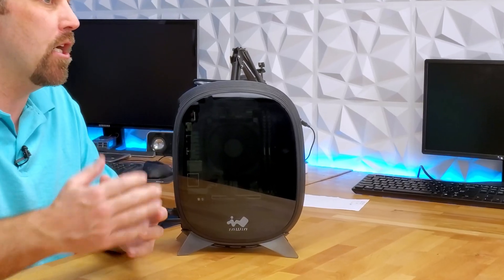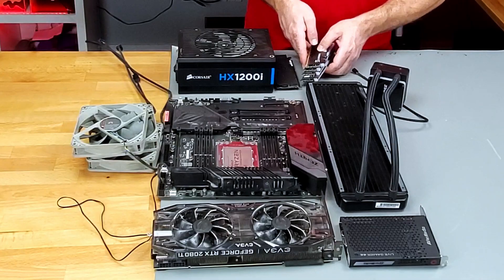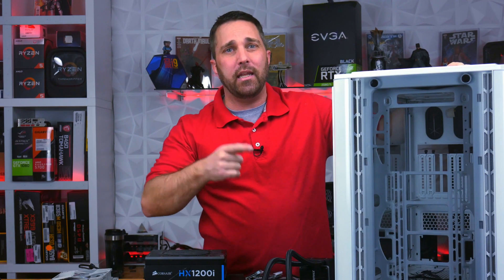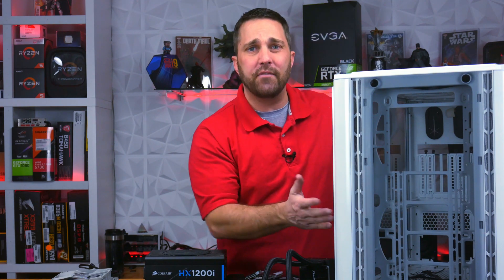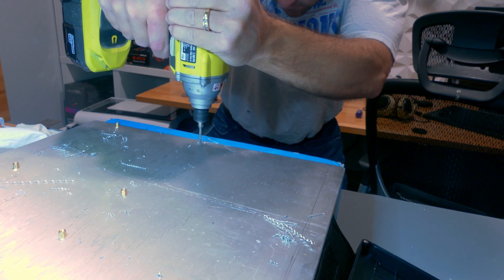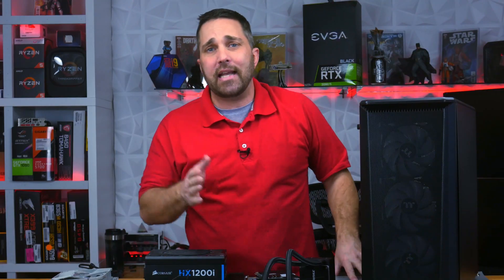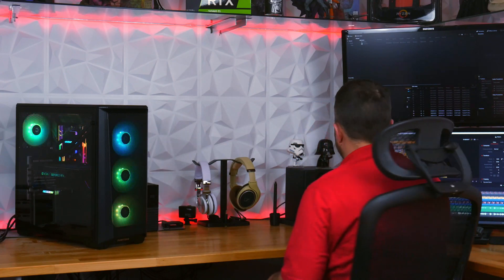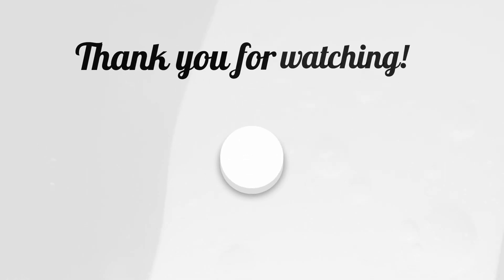I Stuffed $5000 Worth of Computer Components in a $60 PC Case.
My Personal Workstation consists of a Threadripper 2990WX, EVGA RTX 2080 TI,Three Samsung 970 Evo Plus M.2 SSD's, An AverMedia Live Gamer 4K Capture Card, an Enermax Liqtech TR4 II 360mm AIO, all on a Asus ROG Zenith Extreme Alpha motherbaord. And, I stuffed it all in a Phanteks P400a Mid Tower enclosure.

Threadripper 2990WX
Asus ROG Zenith Extreme Alpha
EVGA RTX 2080 TI Black
G.SKILL TridentZ RGB Series
Corsair HX1200I
Samsung 970 Evo Plus
WD Blue 4TB 3.5"
WD Blue 1TB M.2
AVerMedia Live Gamer 4K
TT pure Plus 12
TT Pure Plus 14